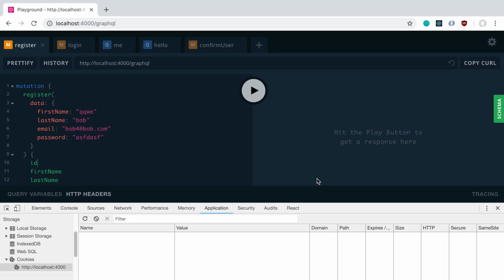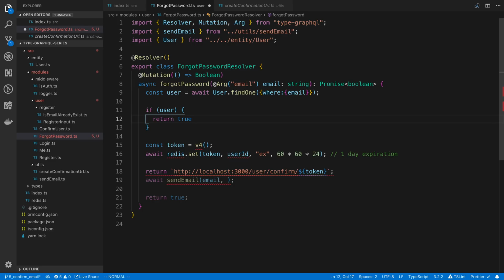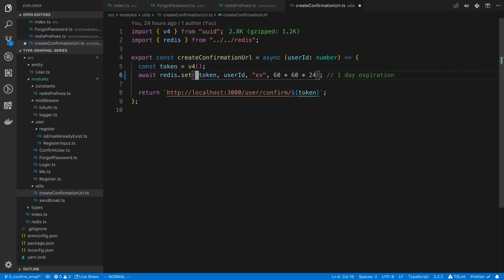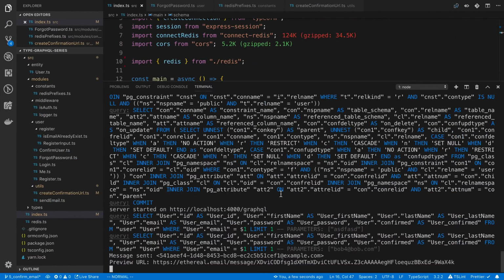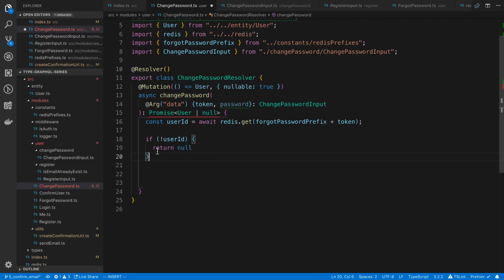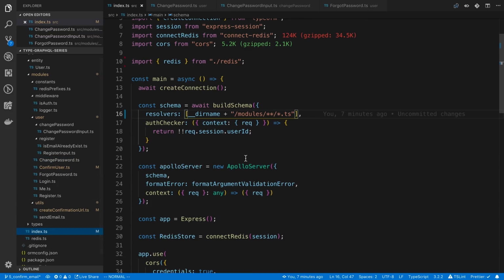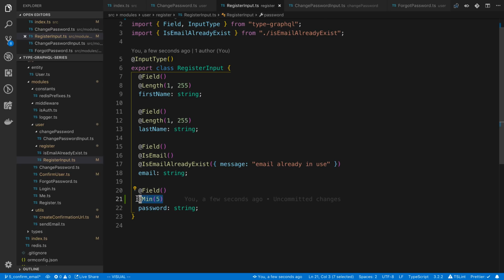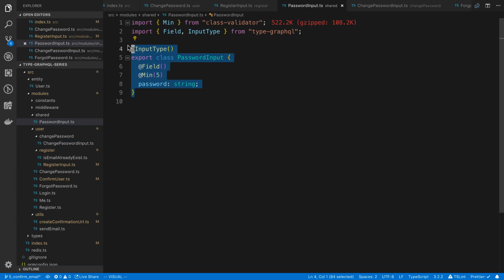Forgot Password TypeGraphQL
Learn how to implement forgot password in GraphQL using TypeGraphQL.